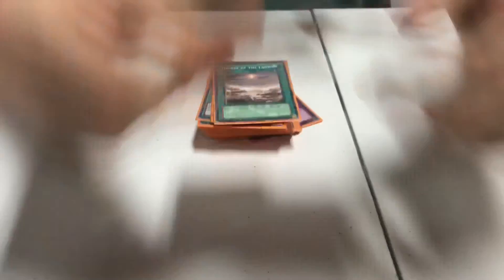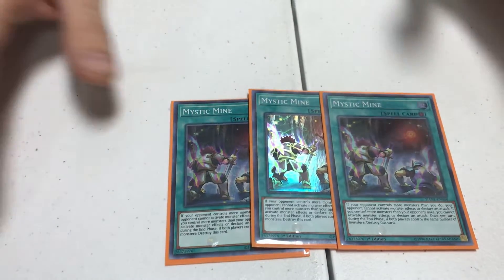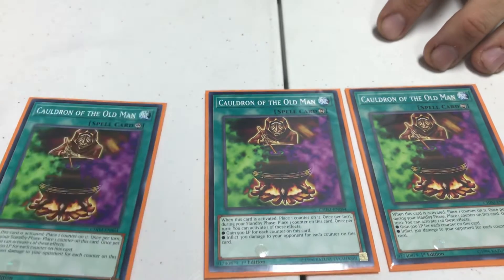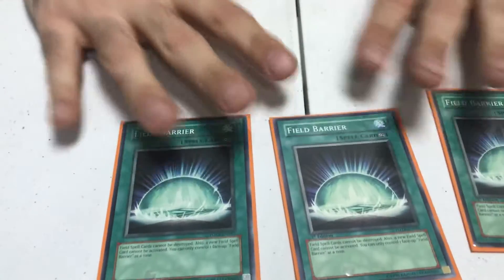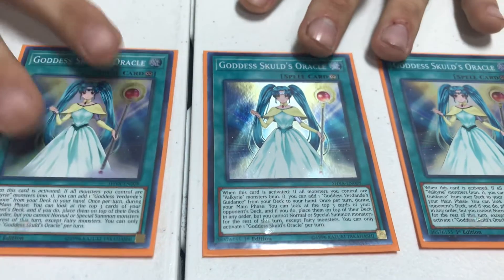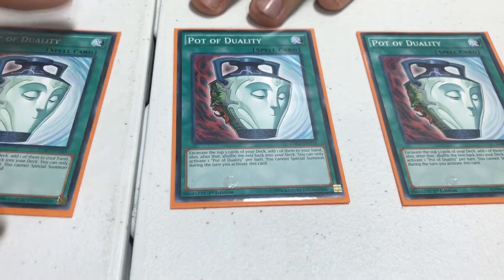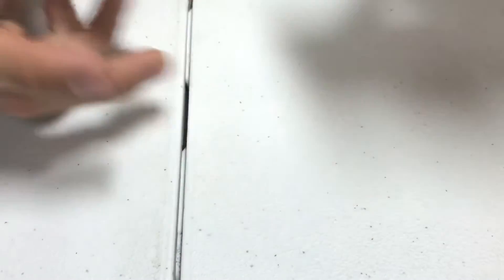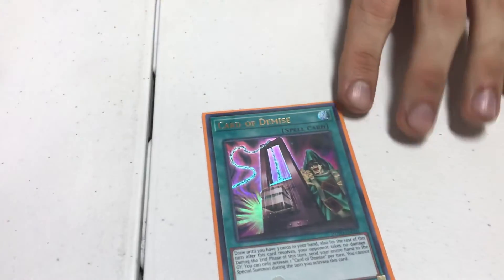7-1 Mystic Mine Burn Deck Part 1 Jax Regional 2/8/2020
Part 1 of Dylan Colahan’s Mystic Mine Burn Deck. Dylan spent the burning his opponent’s to a 7-1 record only losing in the last roound